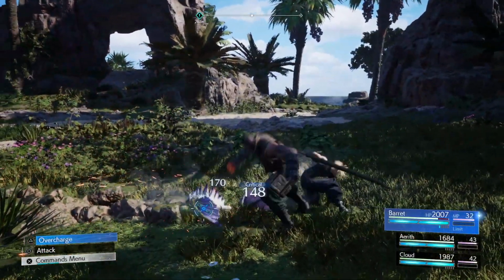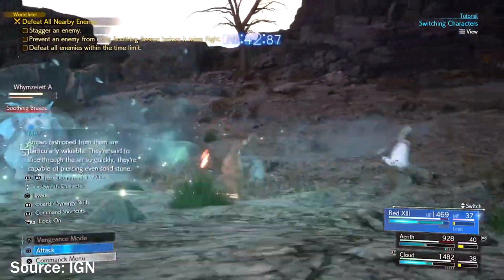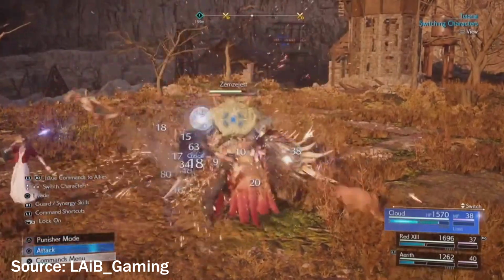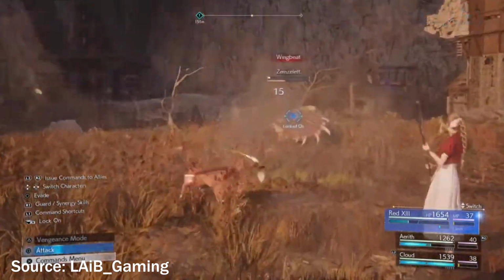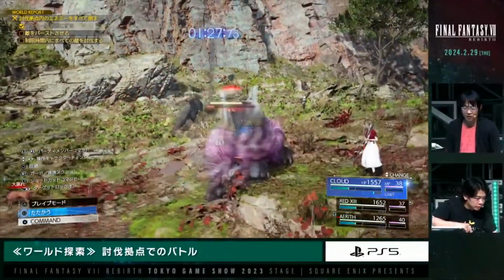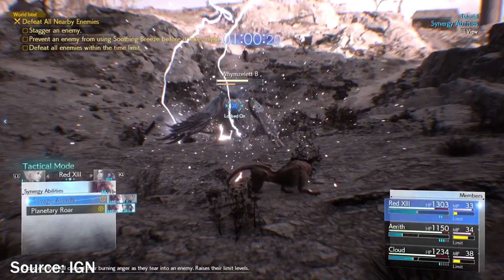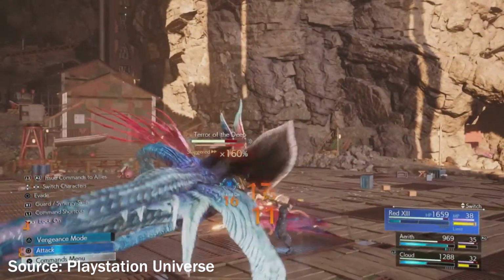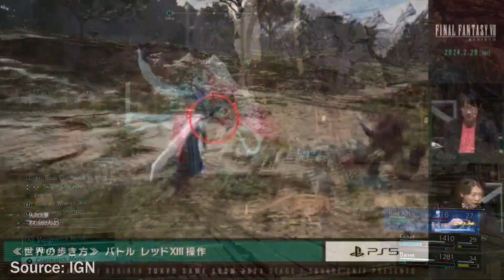The Explosive Tank | FF7 REBIRTH Red XIII Combat Breakdown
Join me as we discuss the details on Red XIII's combat style in Final Fantasy 7 Rebirth.